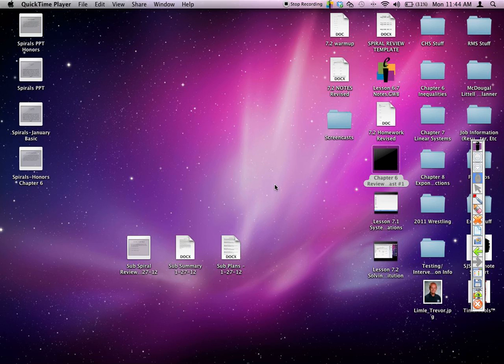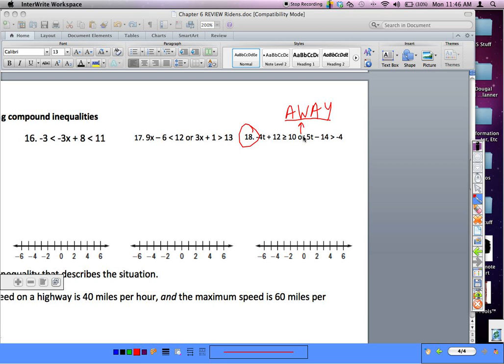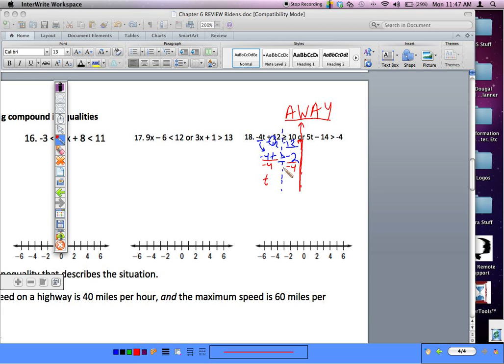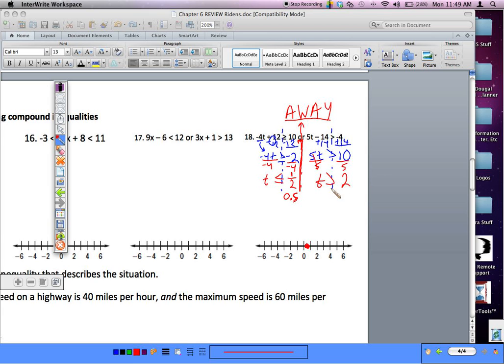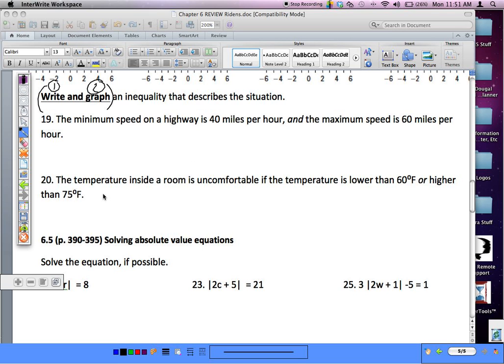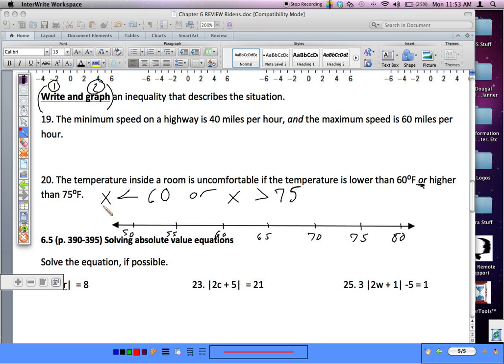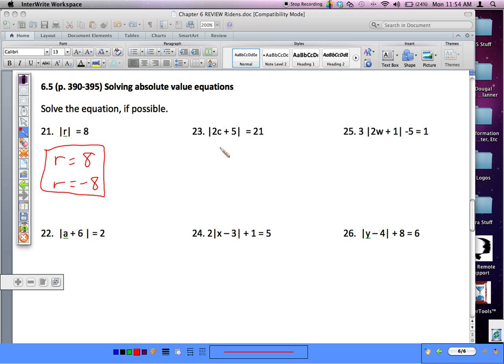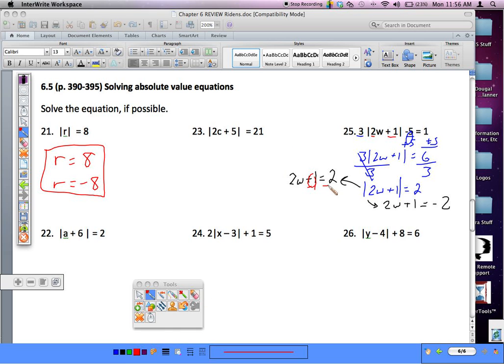indianalgebra Chapter 6 Review#2.m4v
Chapter 6 Review Part 2 on Inequalities